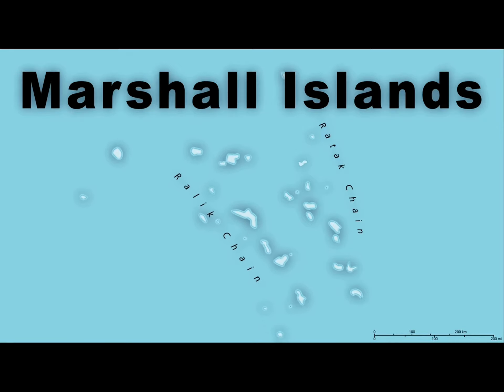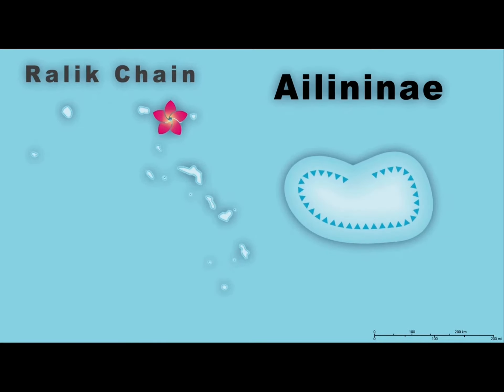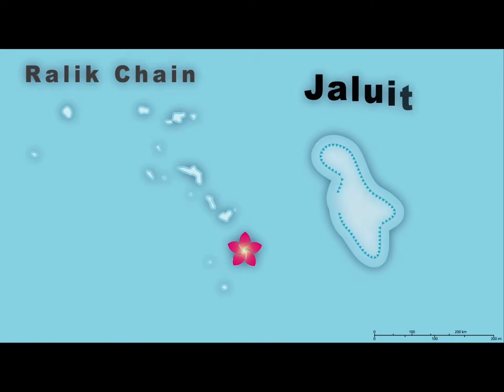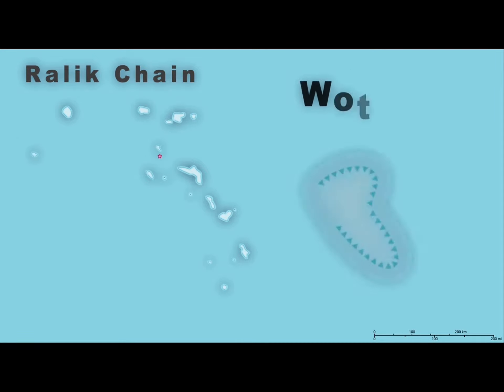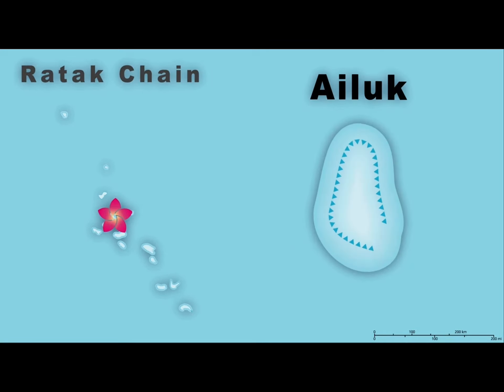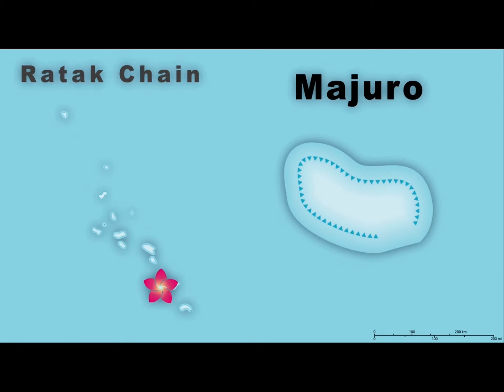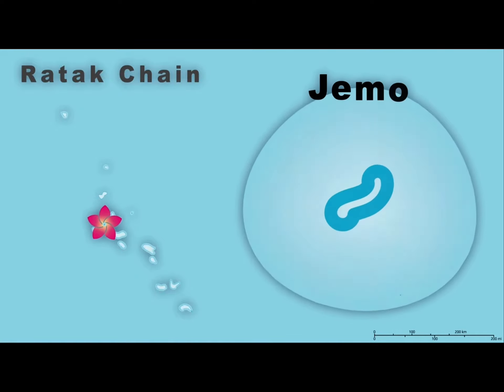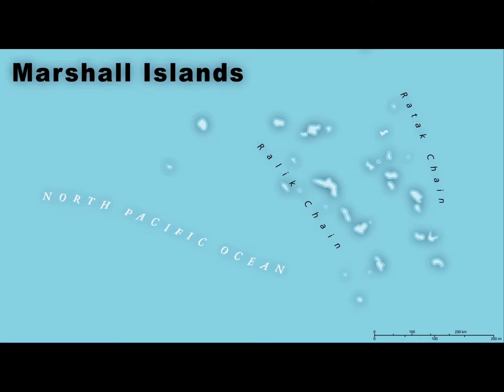Exploring the Marshall Islands | Country Songs For Kids | Dan Holdren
The Marshall Islands is an archipelago in the Pacific Ocean, let’s learn about it!